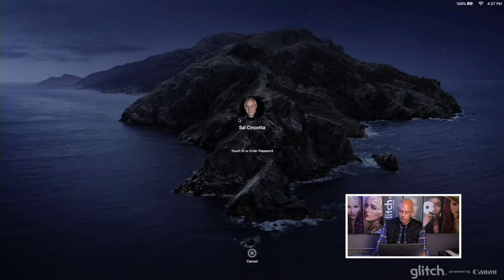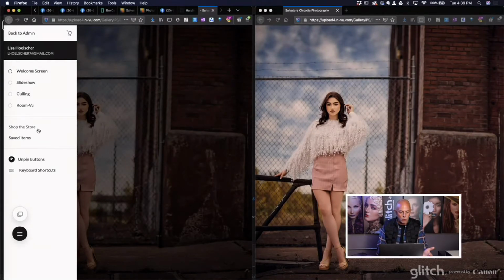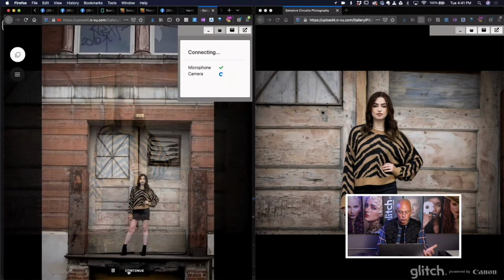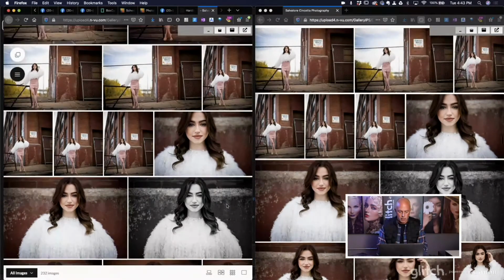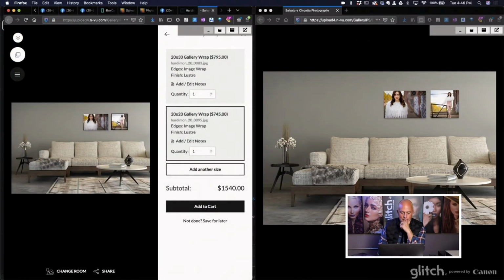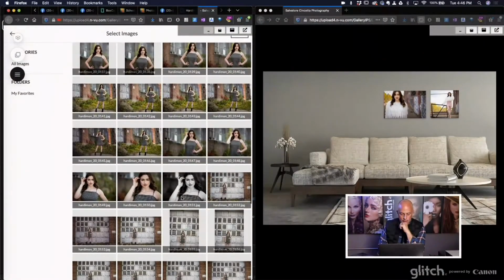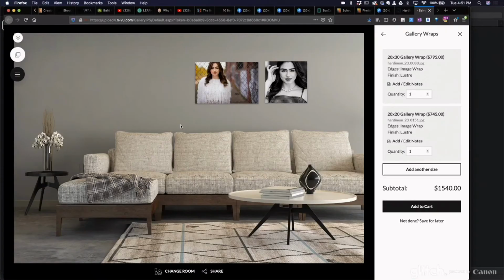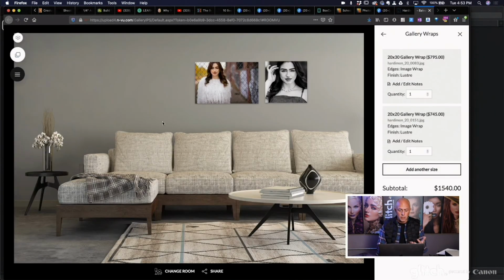Product Spotlight with N-Vu Dual-Vu & Live-Vu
In-Person Sales with a Twist

We live in a Covid world, but you still have to be able to sell your images if you are going to stay in business.
In-Person Sales doesn’t just go away, it must evolve. N-Vu is the answer with its Dual-Vu and Live-Vu Technology.

Dual-Vu allows you to work with your clients from any remote location and control the entire sales session from your local machine. Live-Vu allows you to use built-in video functionality to truly personalize your IPS session.

Learn more about Dual-Vu and how N-Vu can help you amp up your remote in-person sales game.